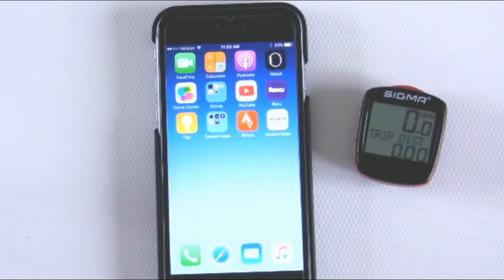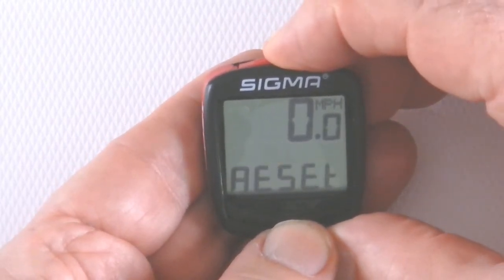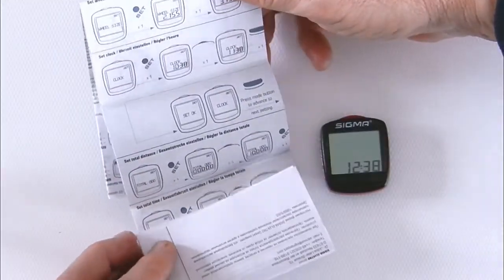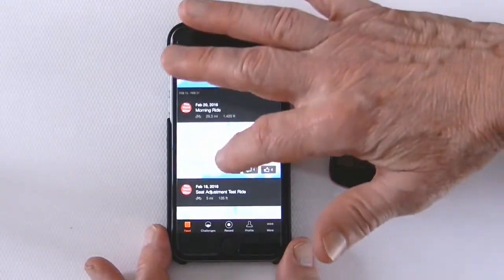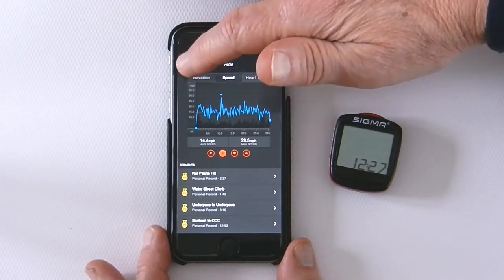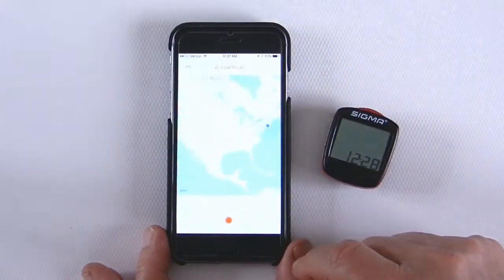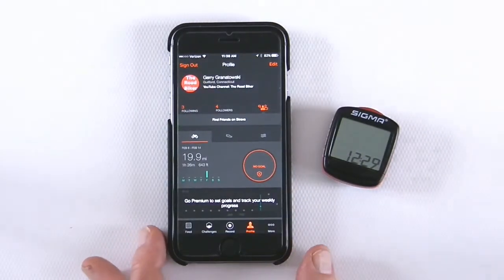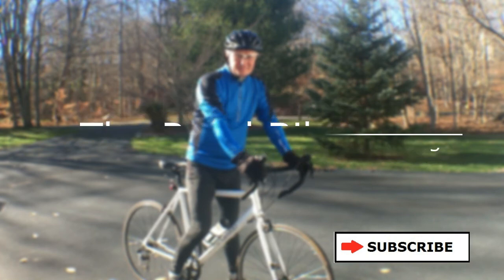Sigma Bike Computer vs STRAVA. Is It Obsolete?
Are road bike computers an obsolete device?  Probably not, but compared to the functionality of smart phone apps like STRAVA it's hard to justify buying and cluttering up your handlebars with a bike computer these days.

The Road Biker here. Welcome to my blog!  So, today I discuss my Sigma bike computer and my new found love; the STRAVA app. Don't get me wrong the Sigma bike computer is a nifty little device and dirt cheap, but there is a boat load of features and positive things one can say about having STRAVA to record your bike riding activities. In fact I know of some cyclists who claim if it's not on STRAVA that it just didn't happen.

Hope you enjoy watching this video and that you look for more videos in the future offered by this bike blogger.

Road Bike: Vilano Shadow. Shimano Shifter and Sigma Bike Computer.

I decided on this road bike because GNC reviewed and listed it as a best road bike under 500 dollars and more importantly best road bike under 1000 as well.

Gerry Granatowski